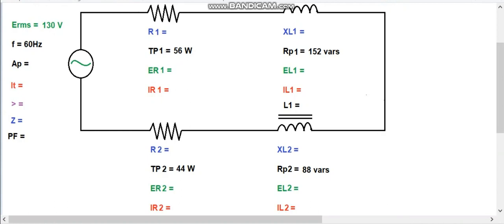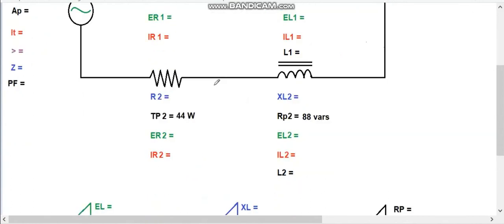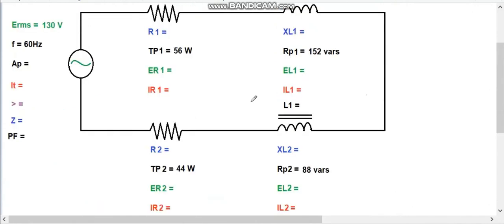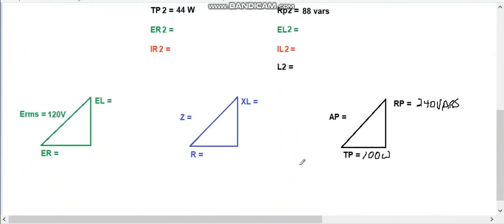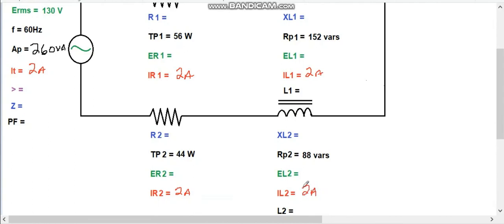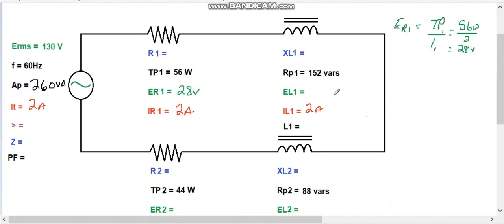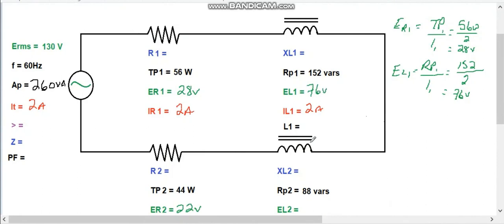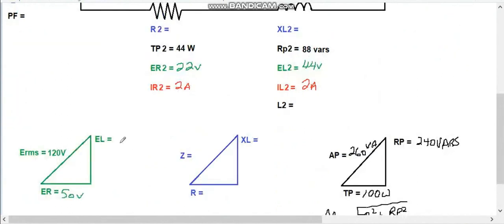RL Series 1 of 2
How to solve series resistive inductive circuits